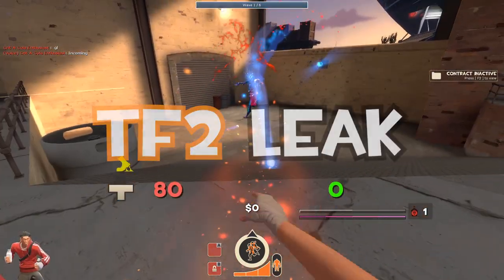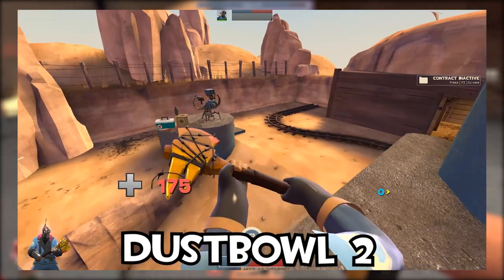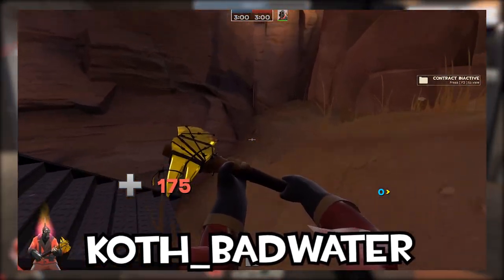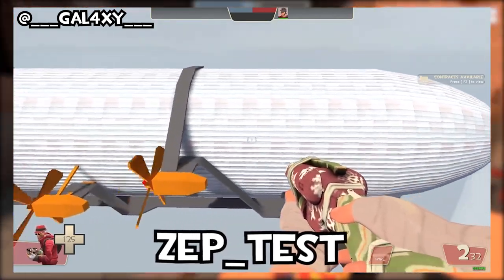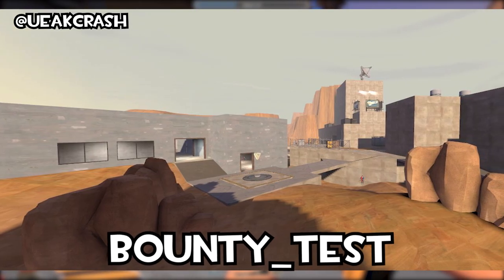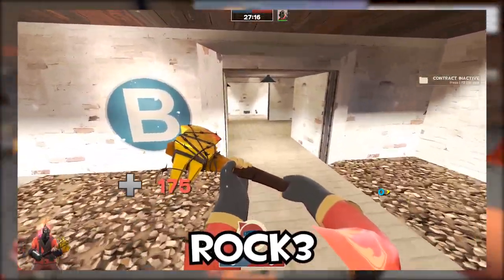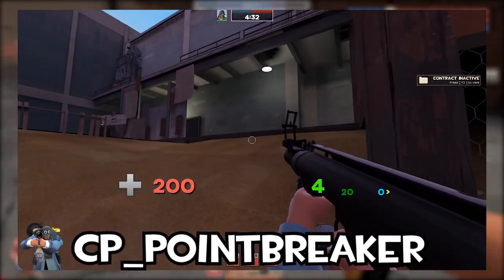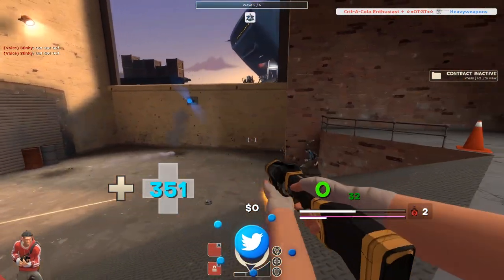Let's Talk About That *HUGE* TF2 Leak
Last month there was a huge Team Fortress 2 repo leak that gave way to a treasure trove of unreleased content that never made it to the game we love. There was so much interesting content that Valve were working on. We saw everything from: maps, modes, models, mechs, and a lot lot more. It is very interesting to say the least.

🎵Outro Song🎵
🎶Call Me Sachi · Andreyun